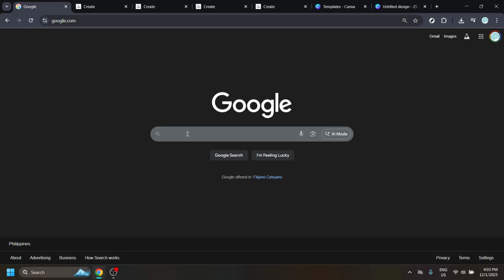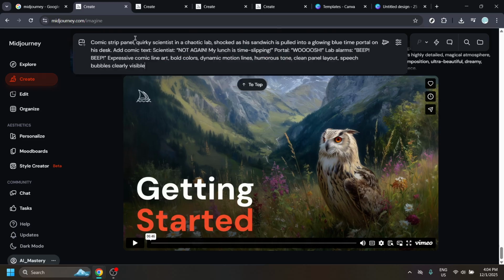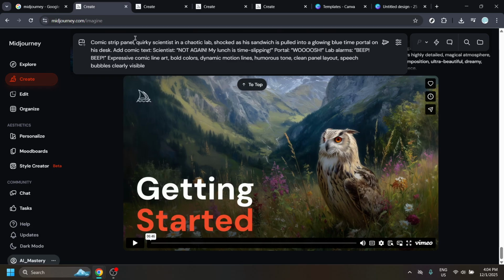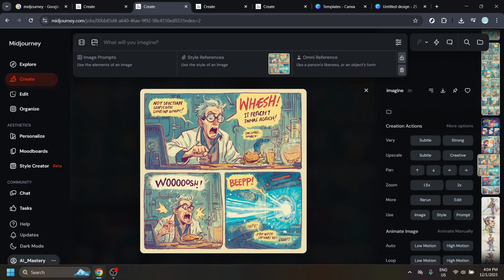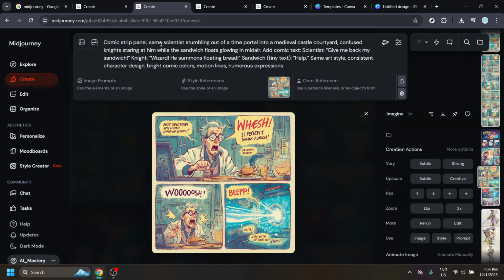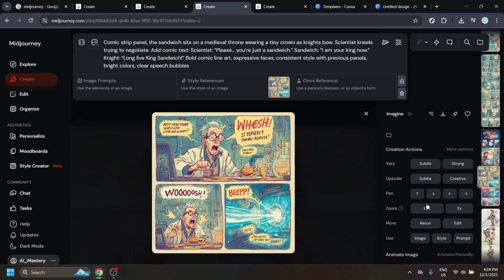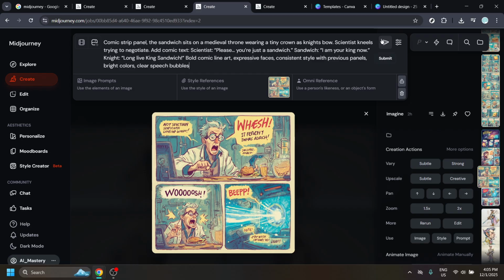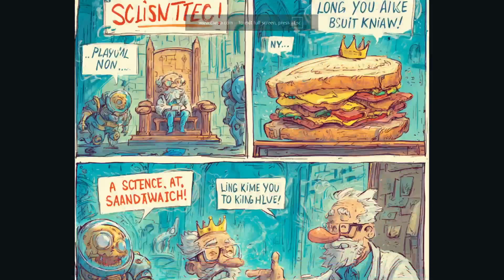How To Make A Comic Strip With Midjourney (Full Guide 2025)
In this video we discuss comic book, graphic novel, sequential art, manga style, panel layout, storytelling, speech bubbles, character consistency, comic creation, digital comics, webtoon, illustration, visual narrative, storyboard, artistic style, cartooning